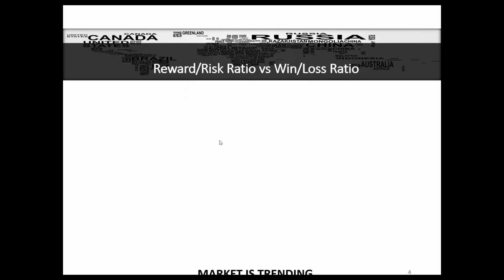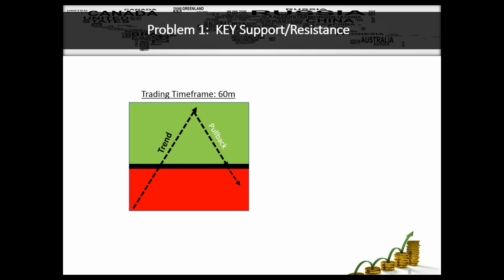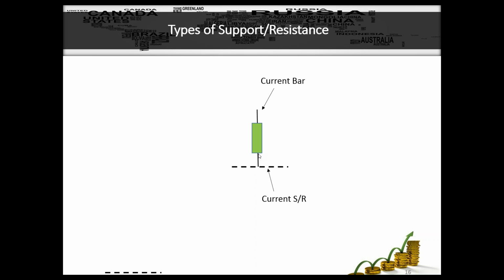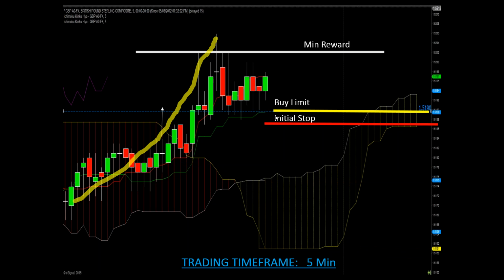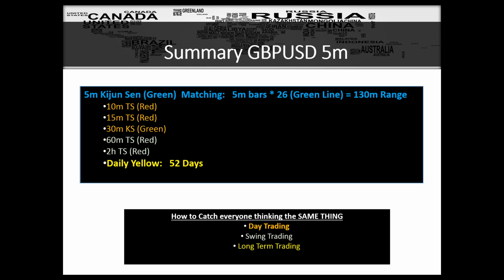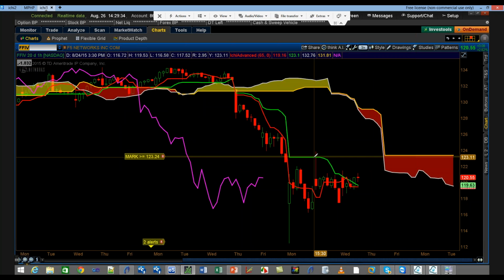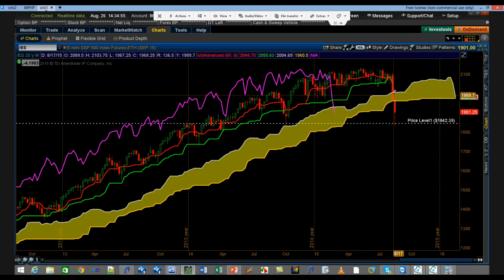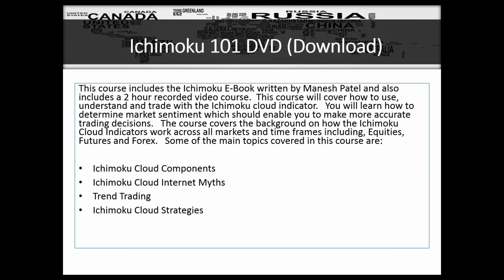ichimokutrade learn how to incorporate money management into technical analysis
Everyone thinks about technical analysis.   It is important but the key to consistent profits is money management.   Without money management, the P&L will go back and forth.    Therefore, we are going to design a technical system based on money management.
This is how you turn from a retail trader to an institutional trader.   It worked for me! Risk Disclaimer Futures and forex trading contains substantial risk and is not for every investor. An investor could
future results.